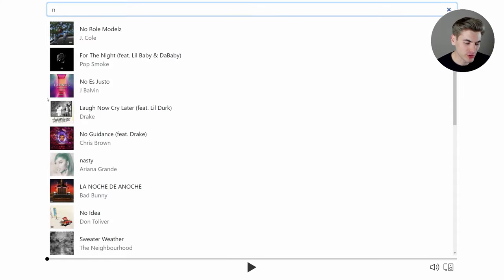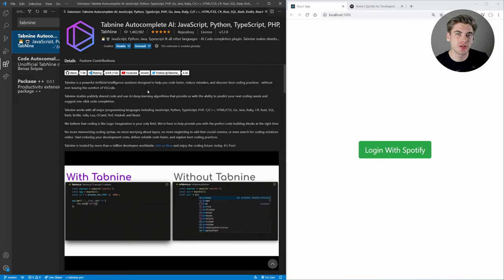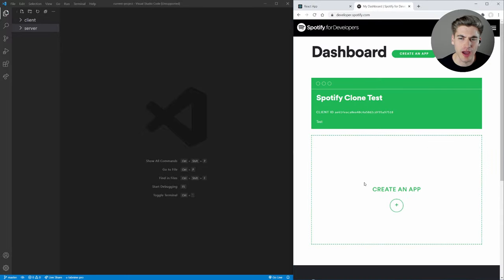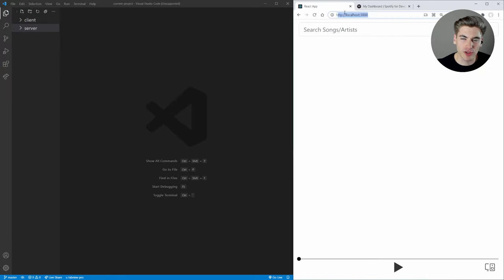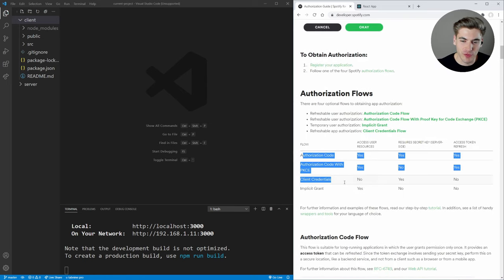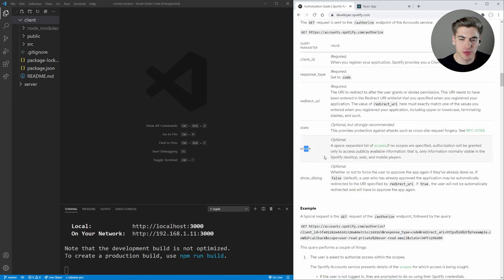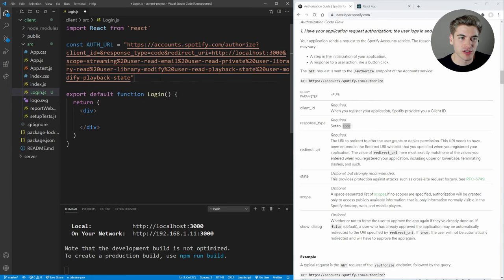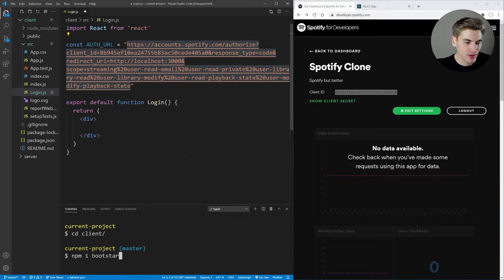How To Build A Better Spotify With React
Spotify is pretty cool, but what if you could make a better version? In this video I show you how to create a Spotify clone that not only has many of Spotify's features but also includes lyric lookup for any song you want.

⏱️ Timestamps:

00:00 - Introduction
00:25 - Demo/Setup
03:52 - Authorization Setup
10:26 - Server Login Route
15:28 - useAuth Hook
23:39 - Refresh Token Automatically
33:07 - Search
46:58 - Song Player
52:18 - Lyrics